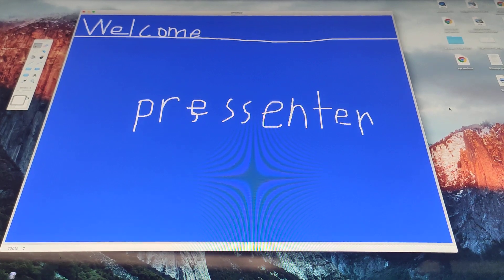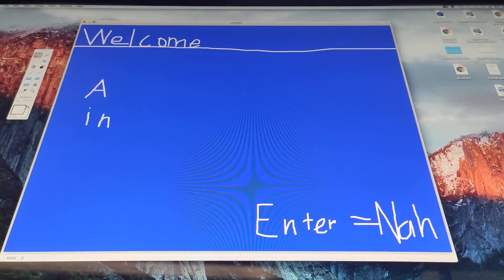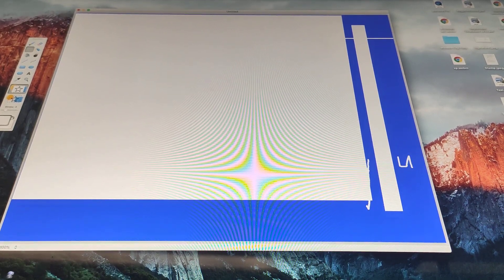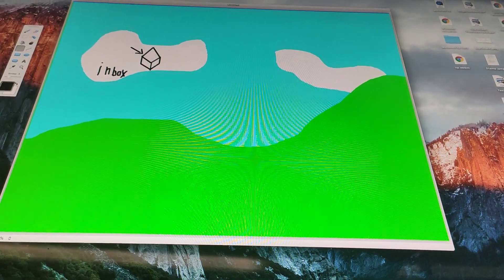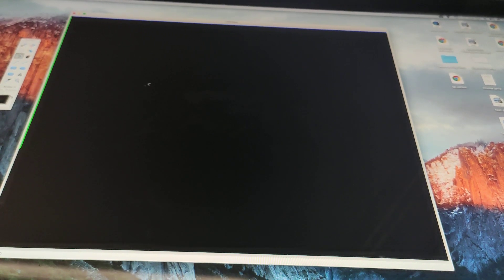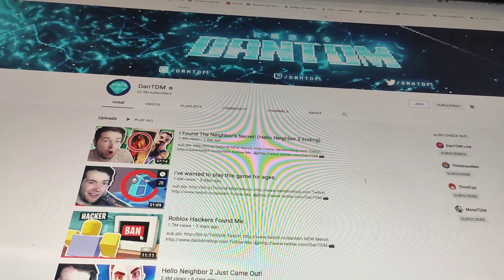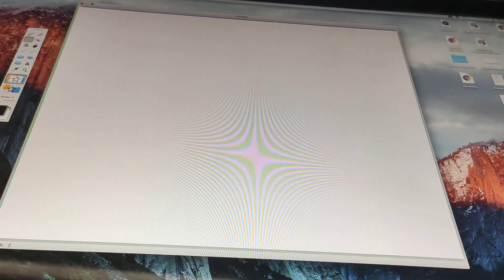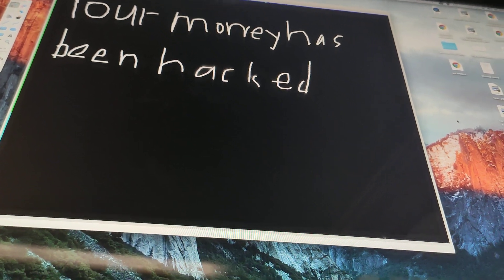Inbox sky: the worst operating system